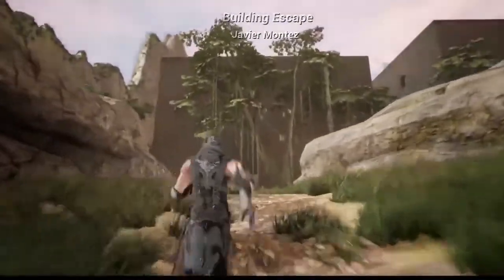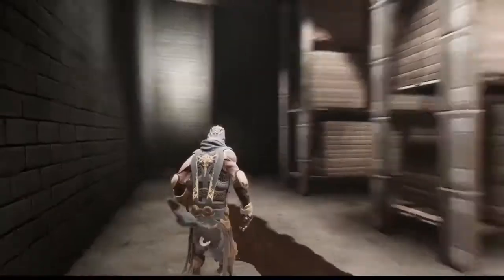My level played through with commentary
No I am not the one playing/ controlling the character, lol